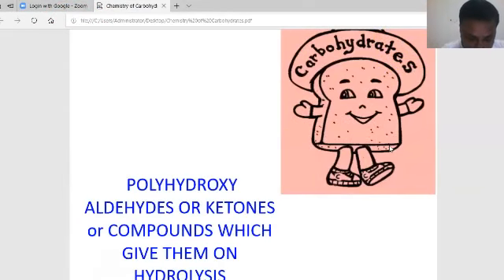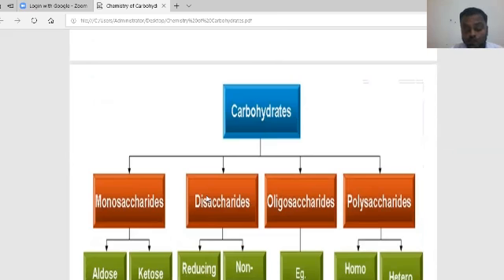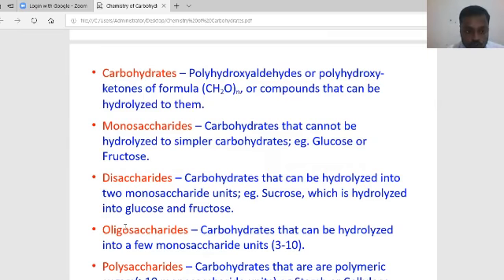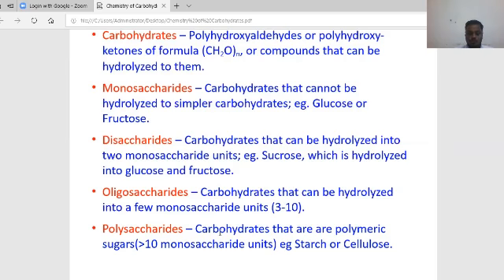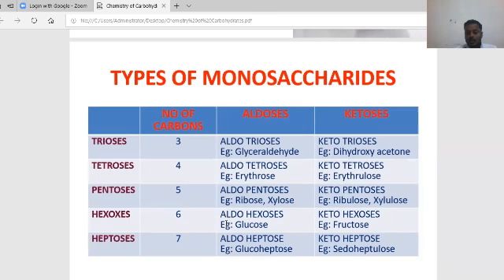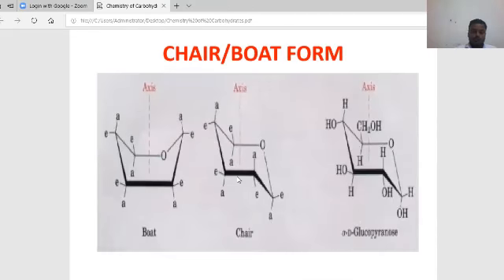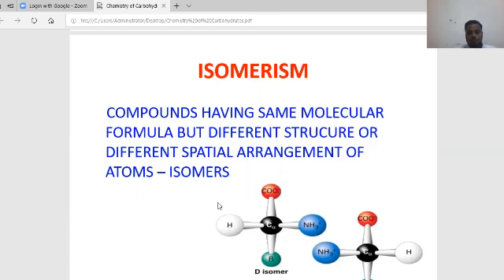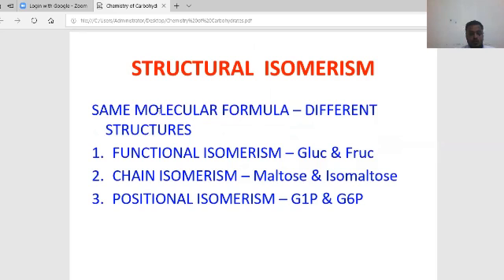Chemistry of Carbohydrate - Dr Lenin